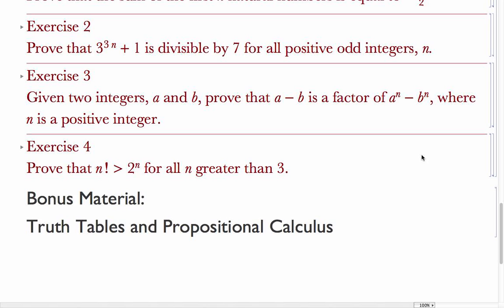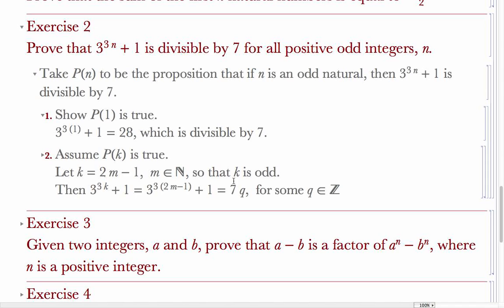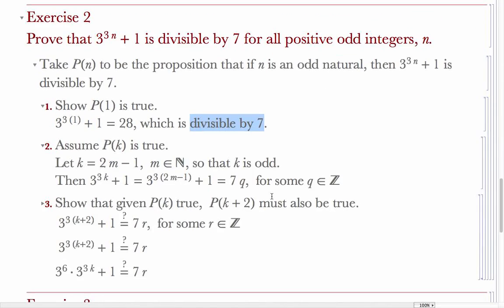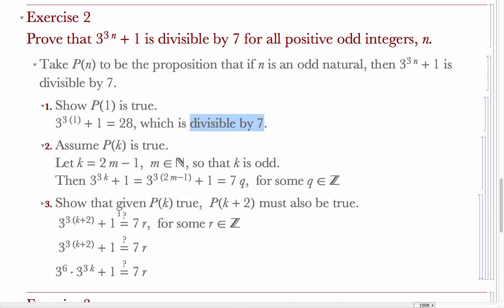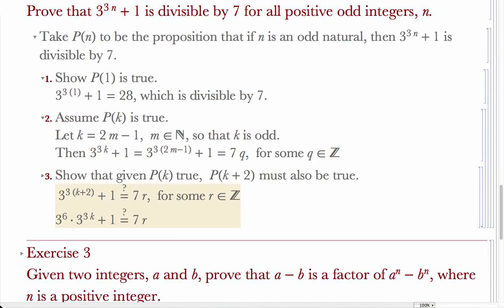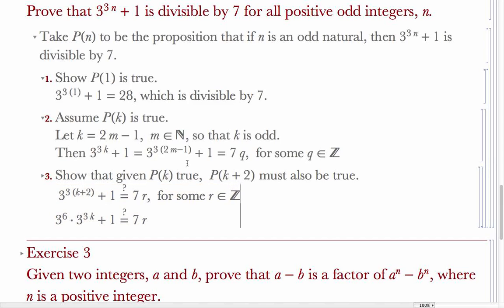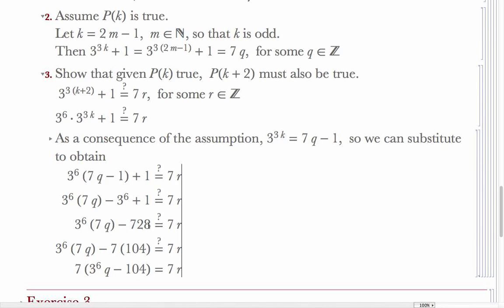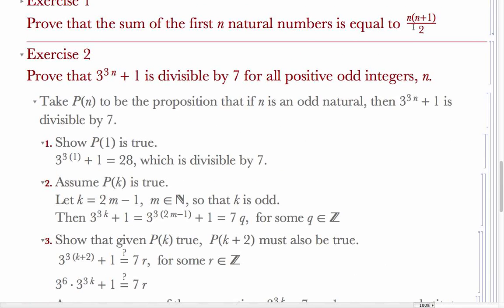Mathematical Induction 2